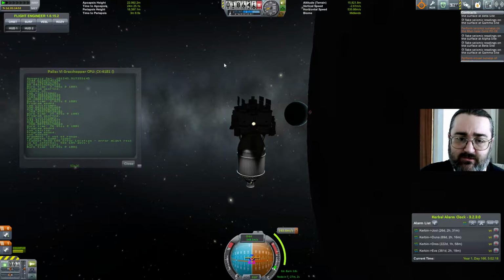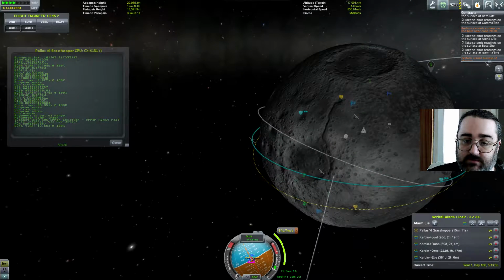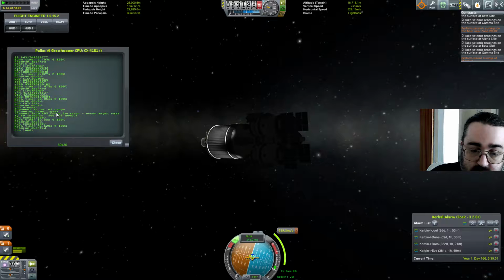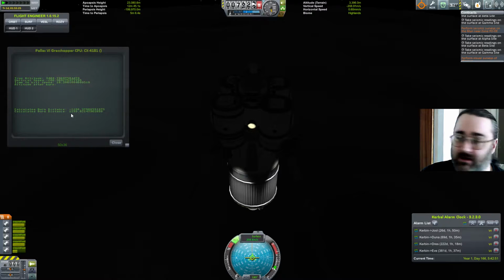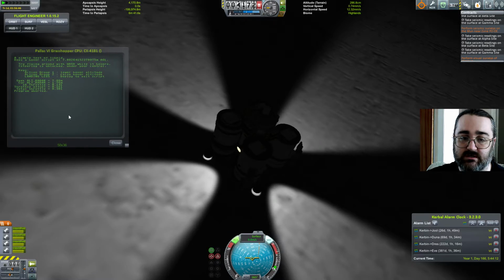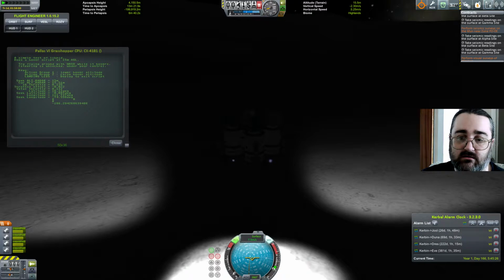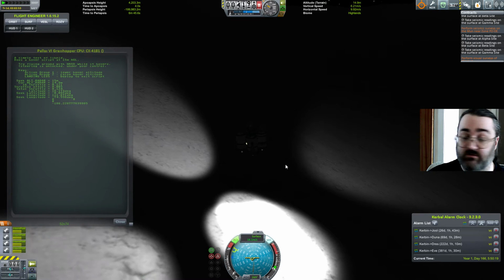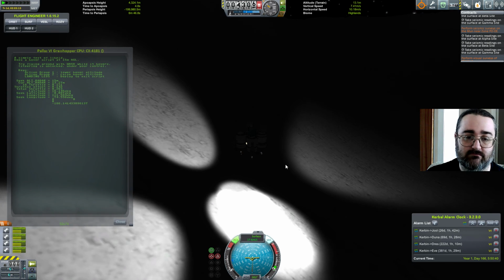Pallas VI Landing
Trying a pure grasshopper rover - no wheels!  And also attempting to land actually at a particular location, instead of any old where and then having a long jaunt.